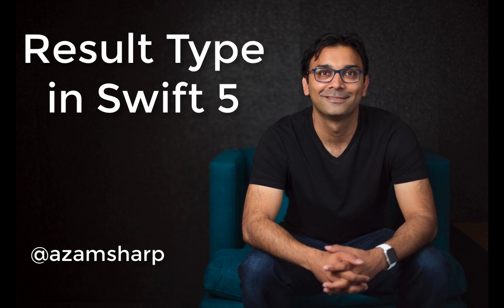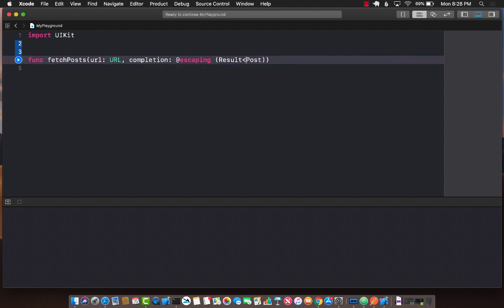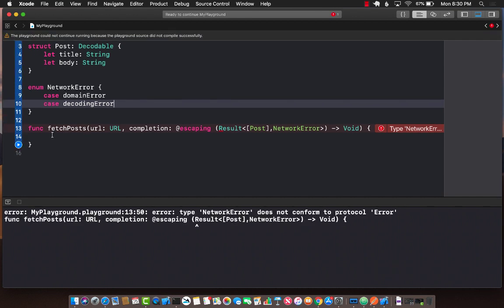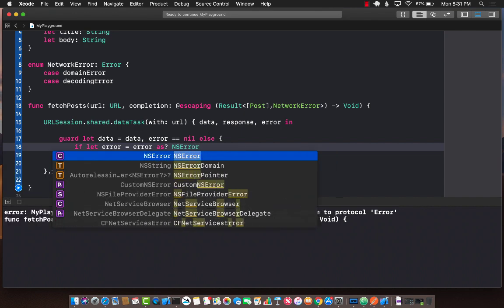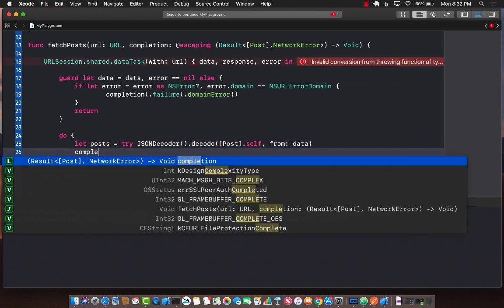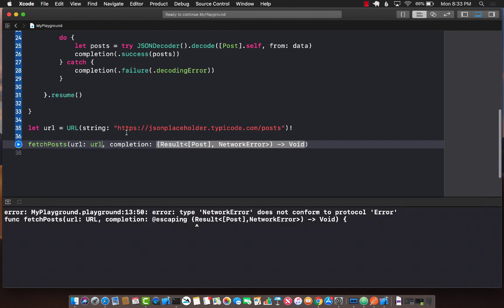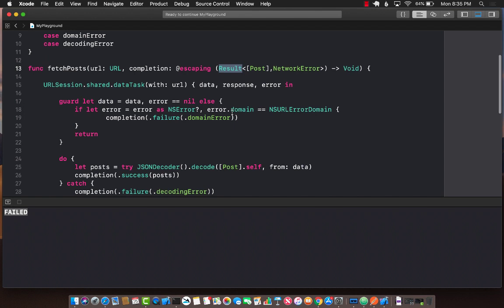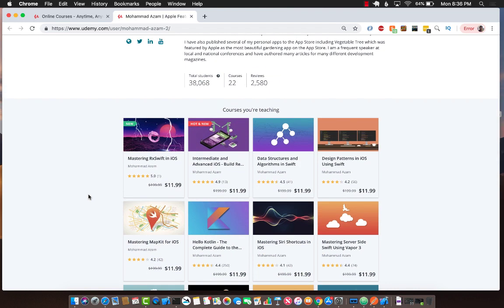Understanding Result Type in Swift 5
In this video, Mohammad Azam will demonstrate how to use the Result type in Swift 5 programming language.